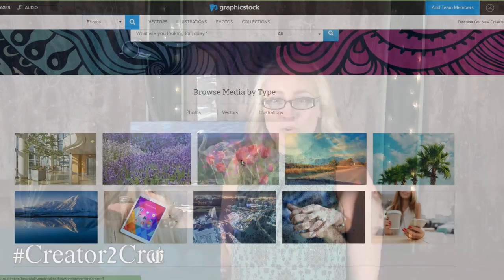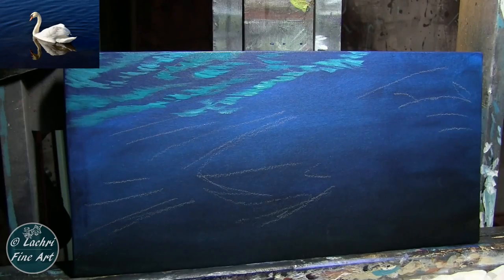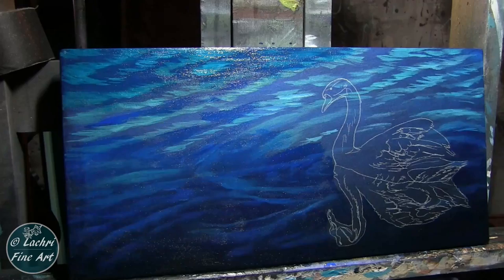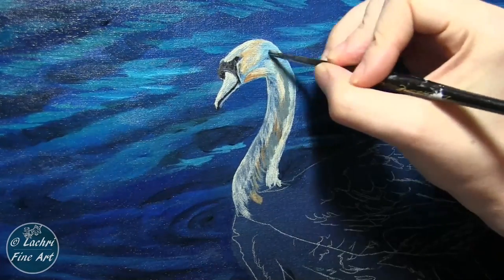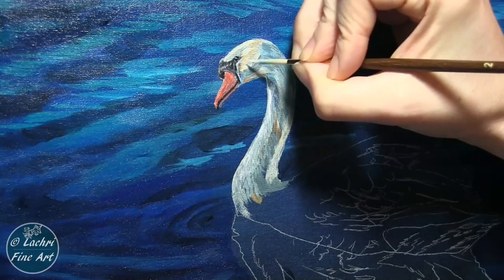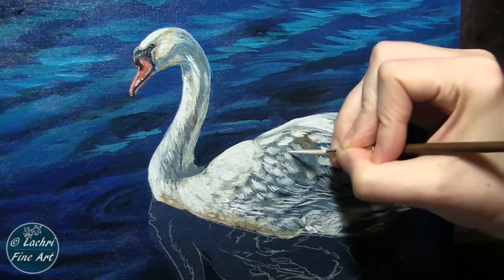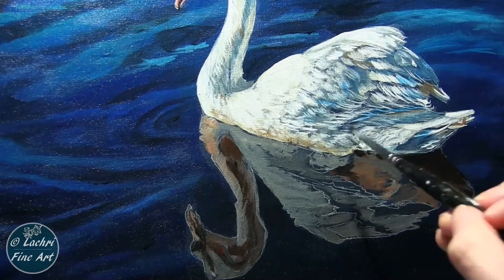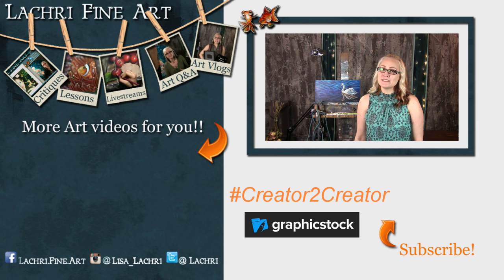Acrylic Painting a Swan & Water Reflection - Lachri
I'm going to show you how to paint a swan and water reflection in acrylics and share where I got my reference photo! to get your exclusive 7 day free trial to GraphicStock!

Here is the link for the reference photo I used on this swan